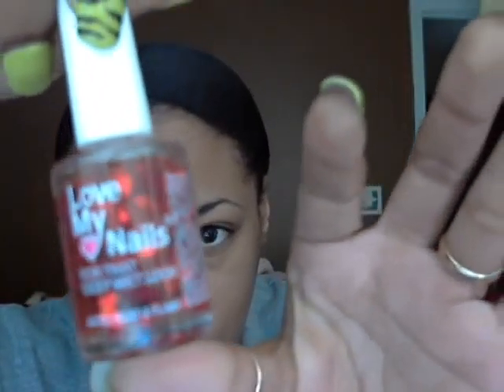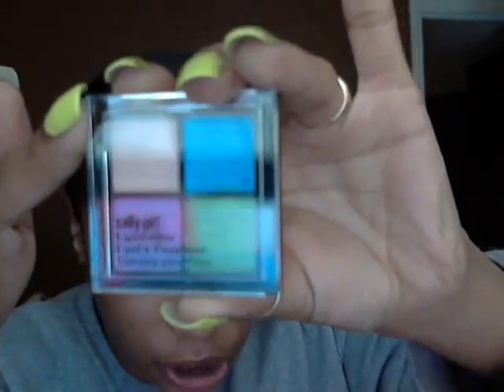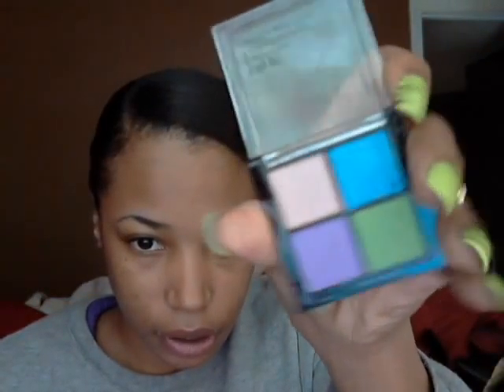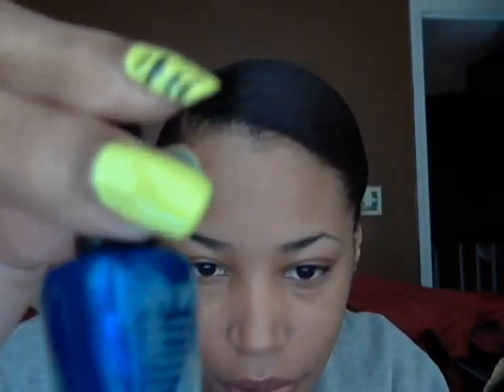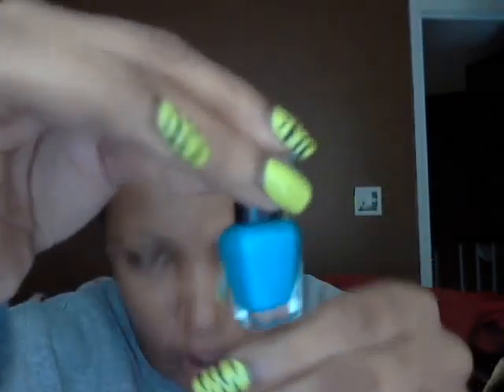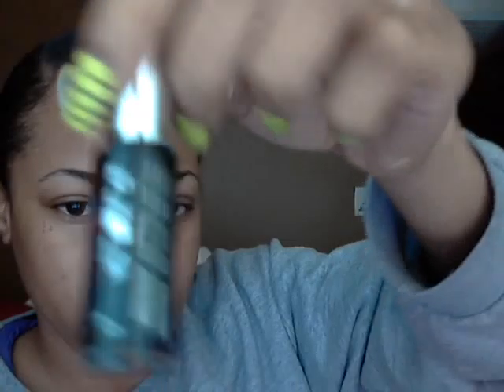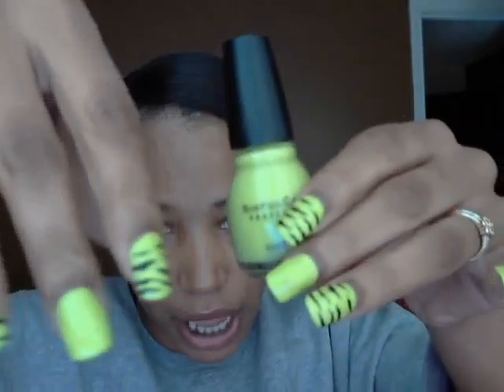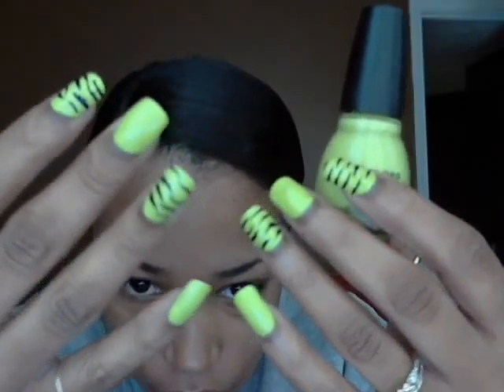Another Small Nail and Makeup Haul w/Innocent Zebra Nails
Still working on my editing so bare with me ladies. Bored so decided to do a quick haul.